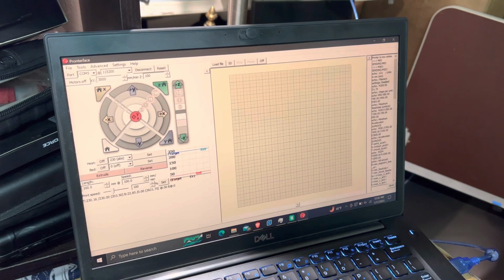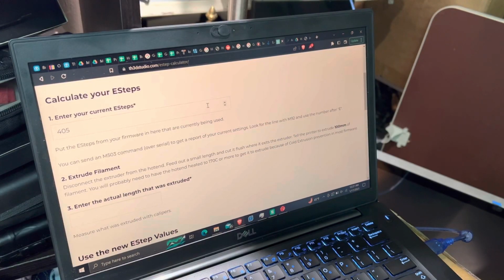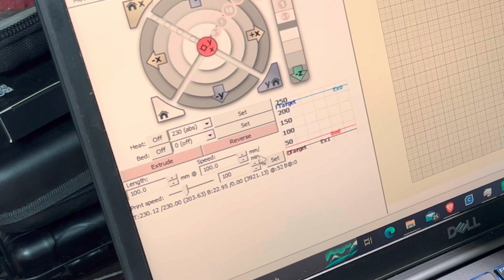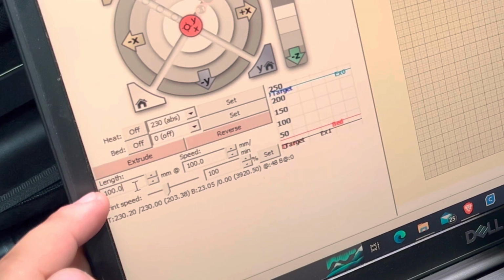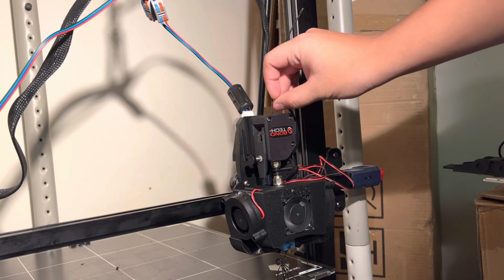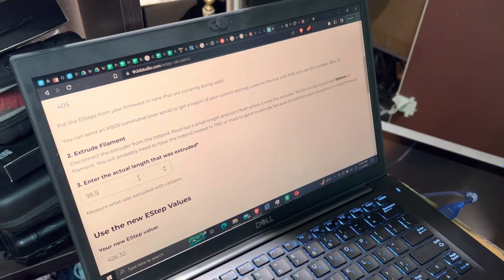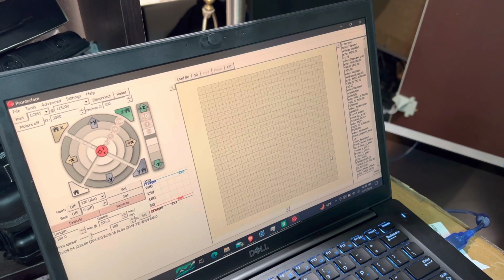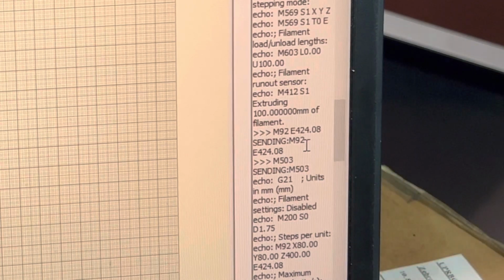How to Calibrate your E-Steps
Today I show you how to calibrate e steps.